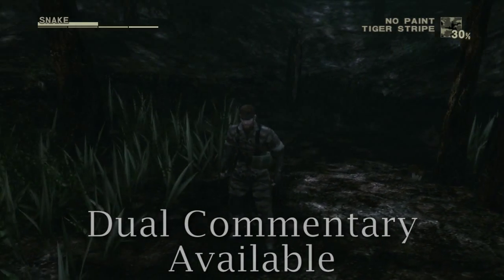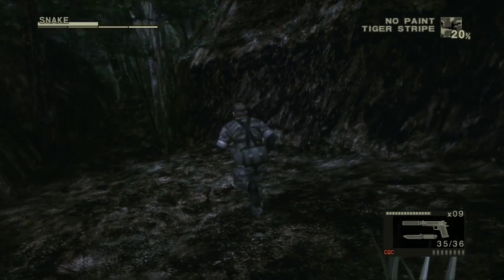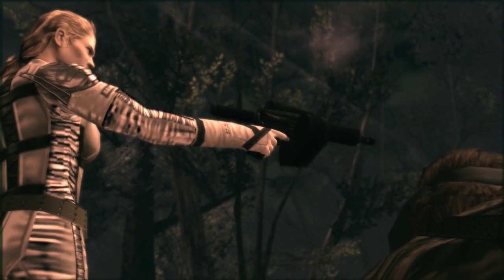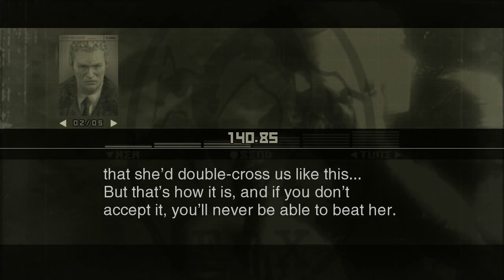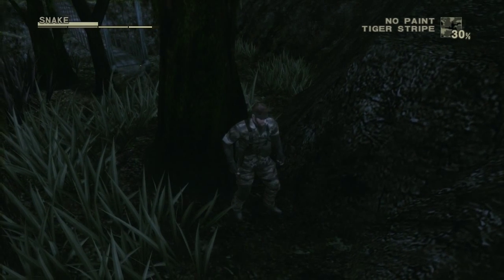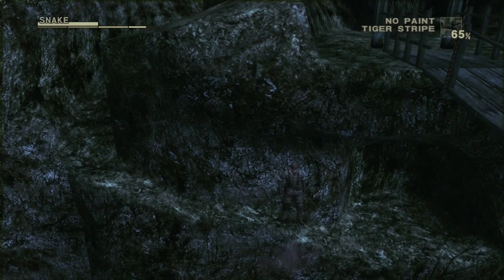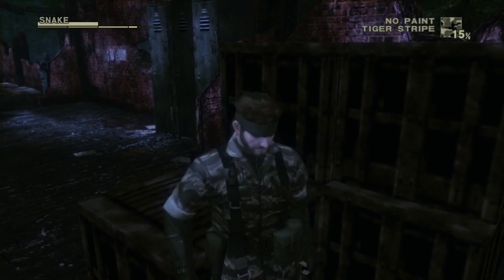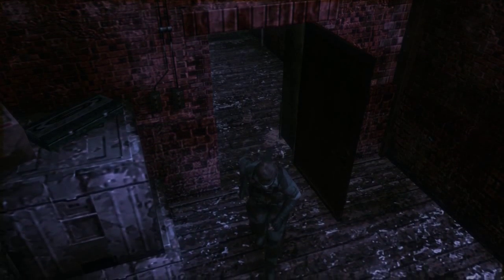Metal Gear Solid 3 - 2-2 Uncut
Get used to The Boss kicking our ass routinely.